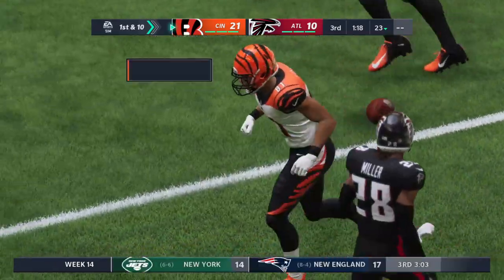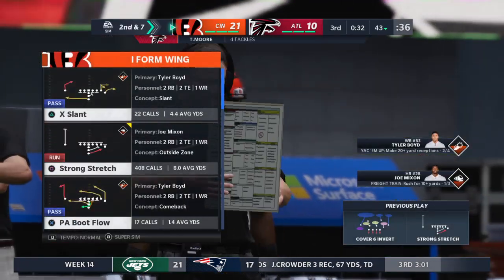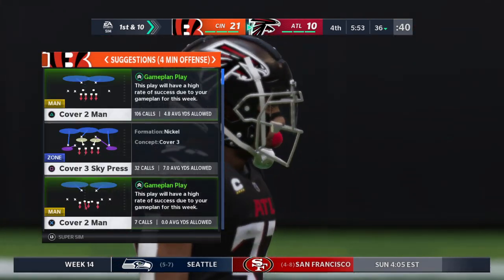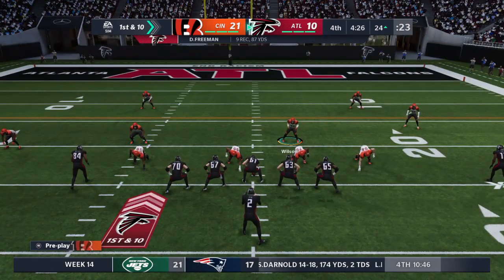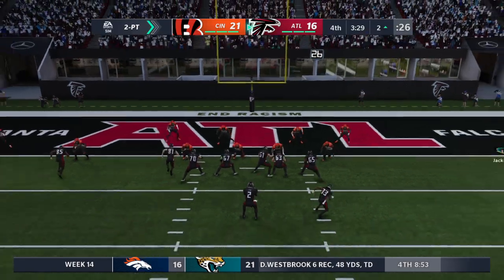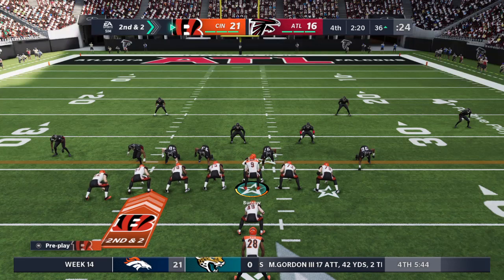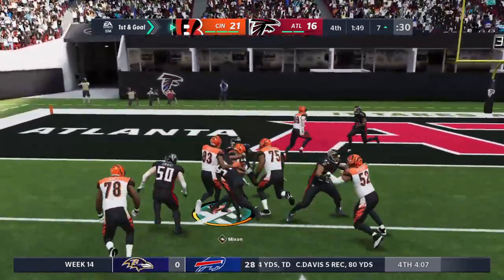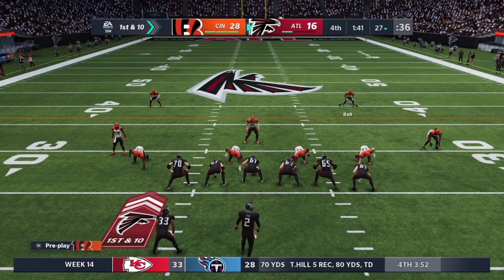Madden NFL 21_20230220225008